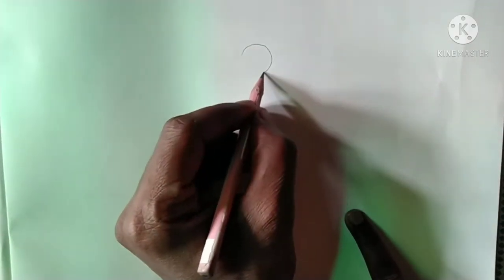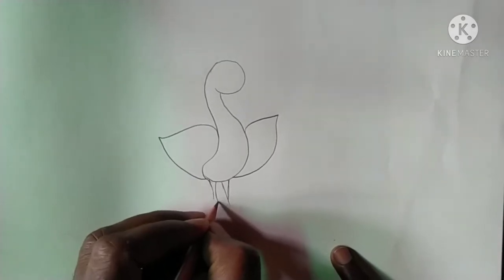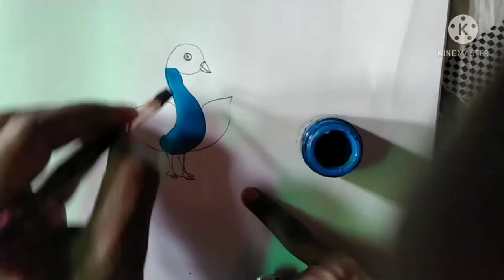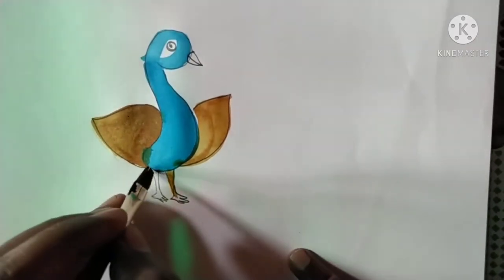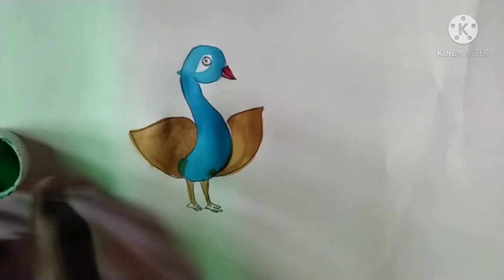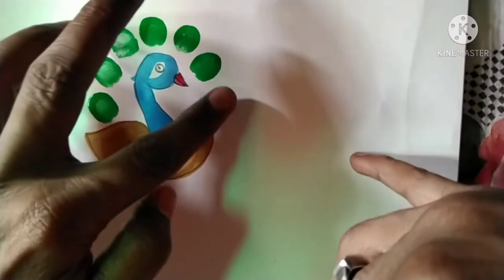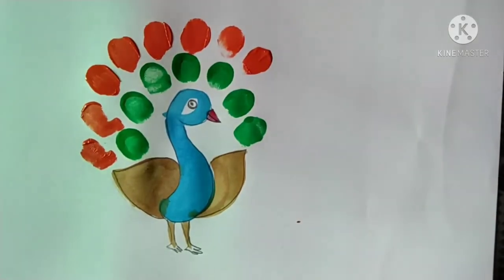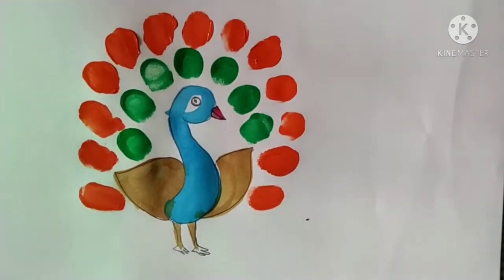😉Art class ll(peacock design with thumb painting.)